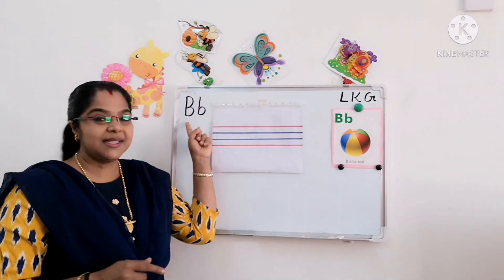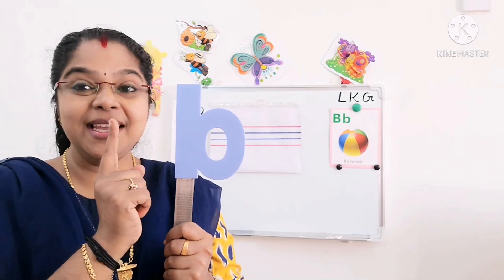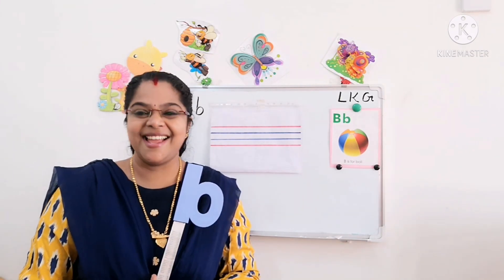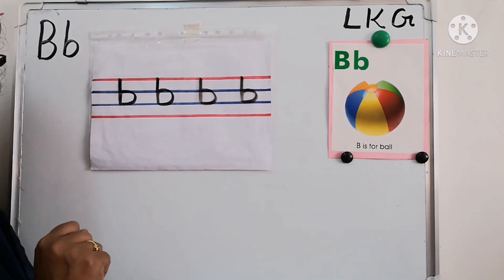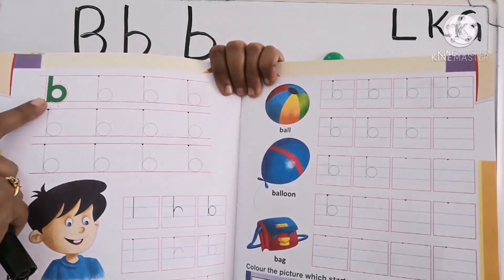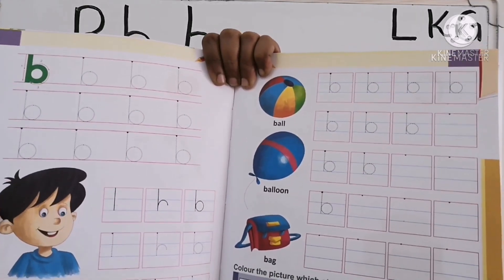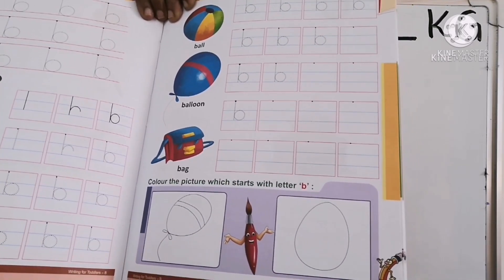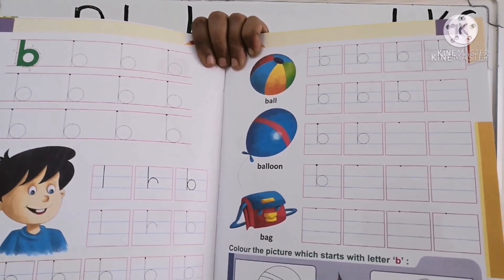Small letter 'b'for kids#for kindergarten